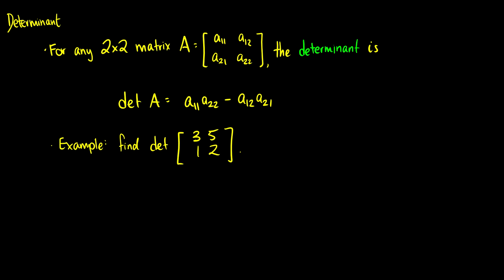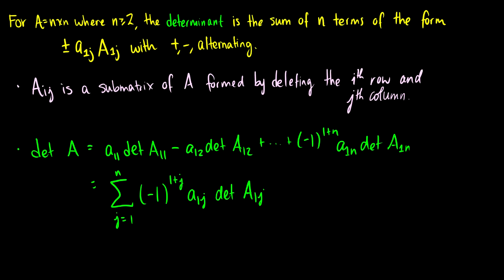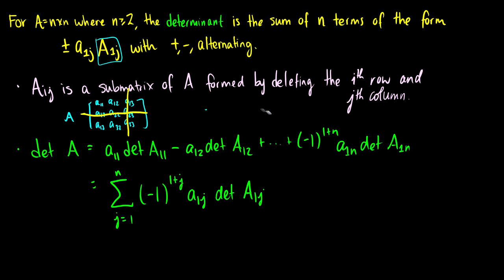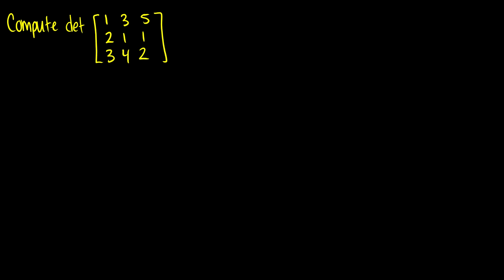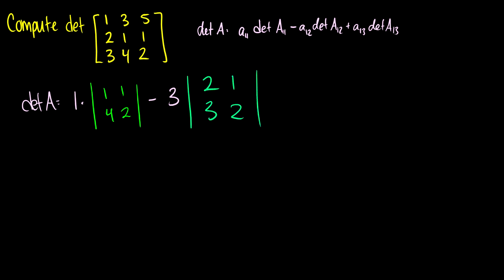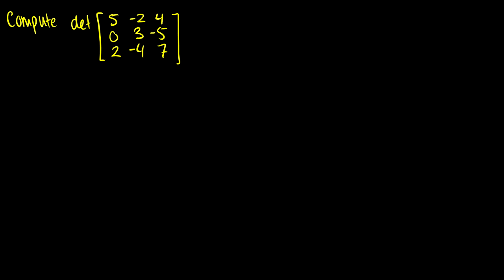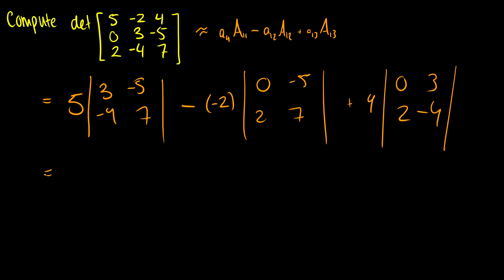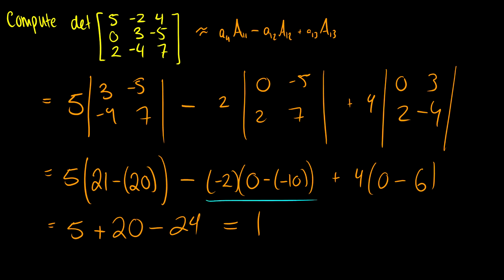Linear Algebra Computing Determinants